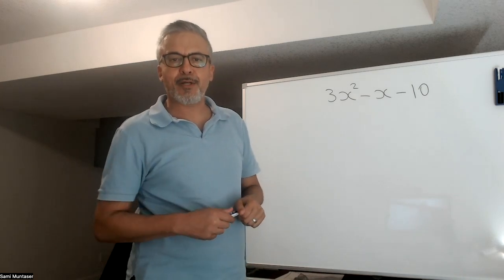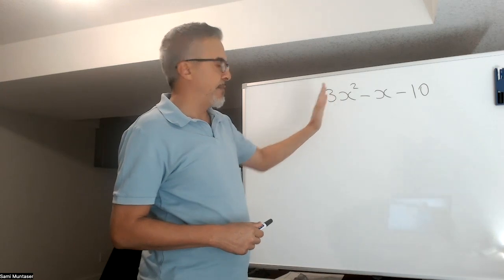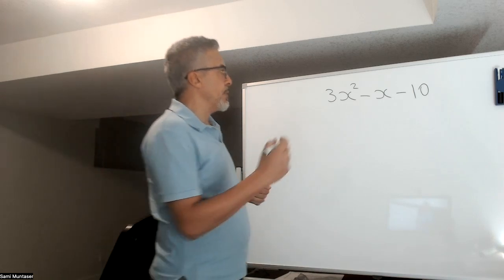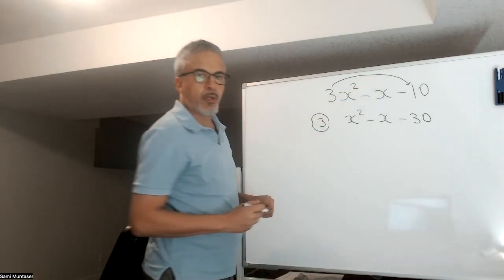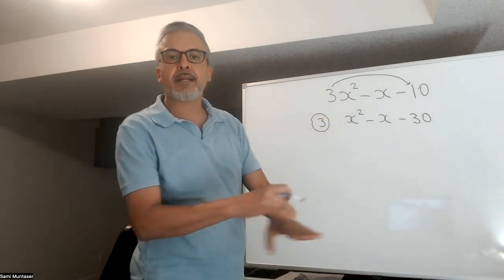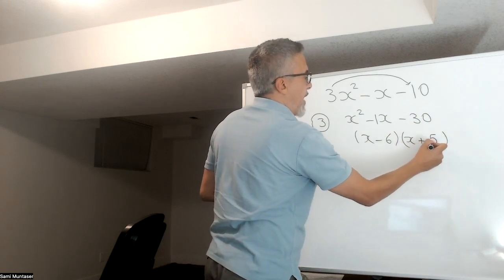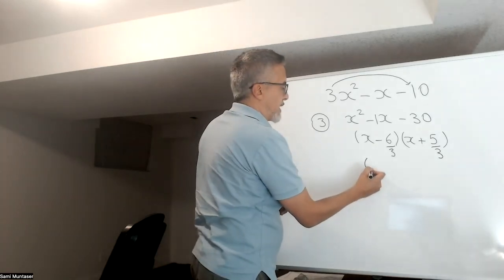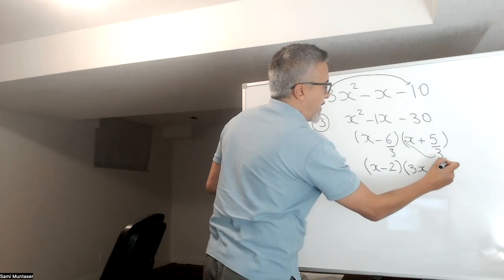Factoring complex trinomials The easy way | Sami's A Plus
Sami Muntaser is a BC certified teacher who has been tutoring since 1996. In 2002 he founded A+ Learning Services, a local, independent tutoring company. He has worked with over 1000 students, including some with learning or developmental challenges. Sami’s experience teaching math to learners from middle school through first-year university has given him the ability to identify typical trouble spots, and what parts of the curriculum provide a foundation for higher-level math. He applies those insights in both one-on-one tutoring sessions and in small-group programs he has developed, such as year-end review sessions. “One of our main goals is to build students’ confidence. Overcoming obstacles helps to build self-confidence, which is necessary for achievement in any field".

10% of the earnings of my channel is dedicated to supporting Kids sports in the developing world.